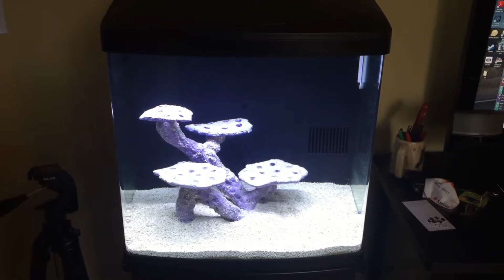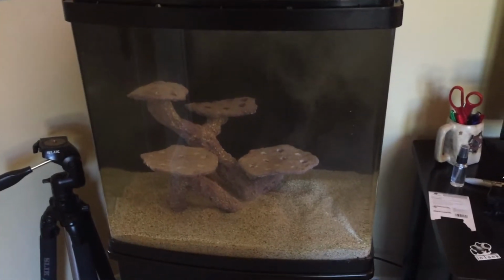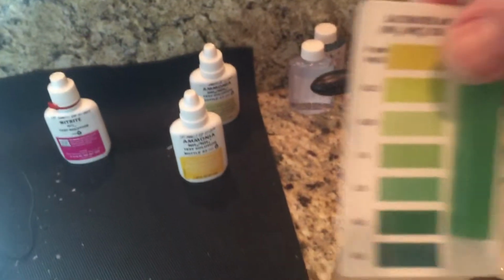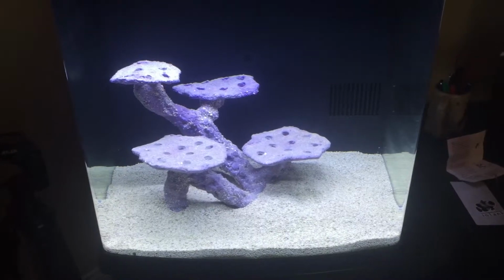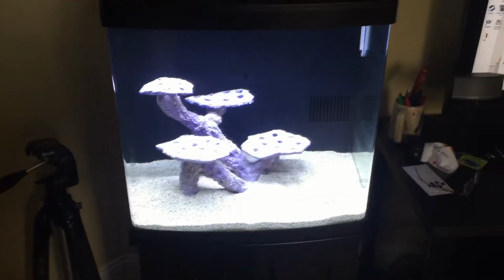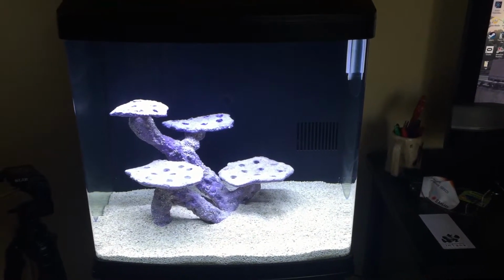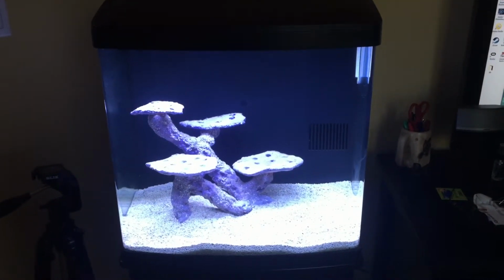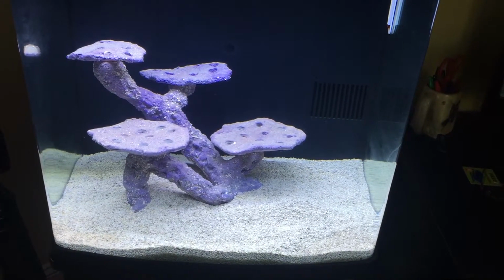Cycling the Coralife LED BioCube 32 Display Tank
Cycling the Coralife LED BioCube 32 Nano Tank. Another video in the series of getting started as a noob in saltwater reef tanks. This video will show how to cycle a display tank.